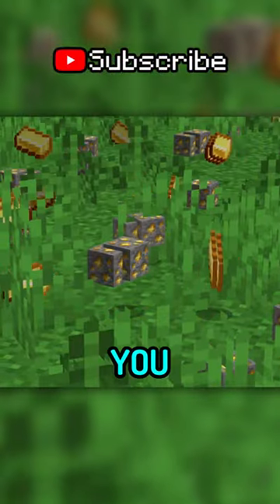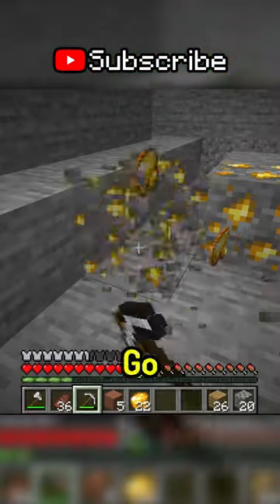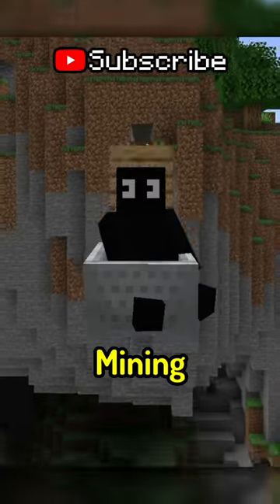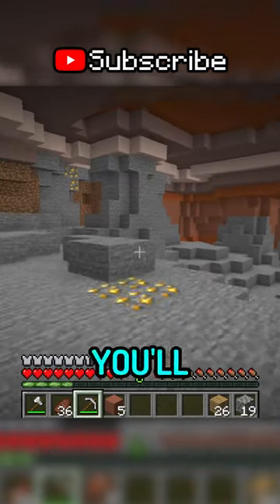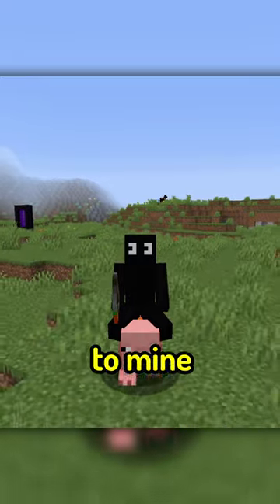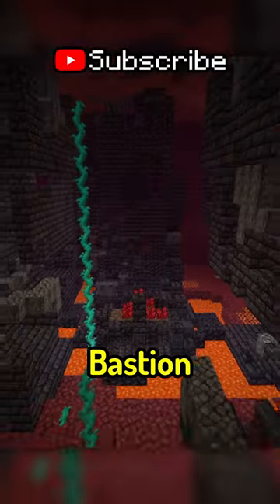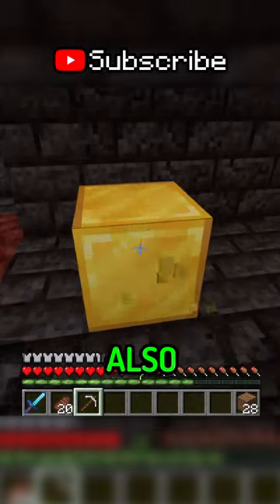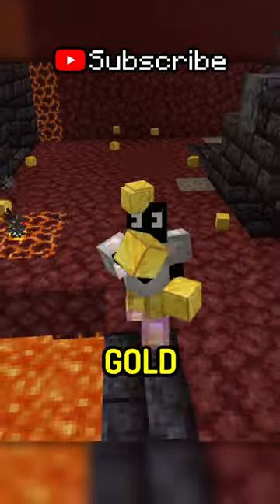The BEST way to find Gold in Minecraft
Today I found the FASTEST way to find Gold in Minecraft!